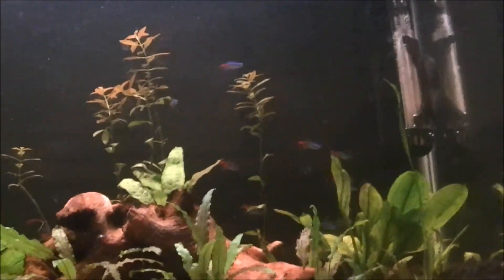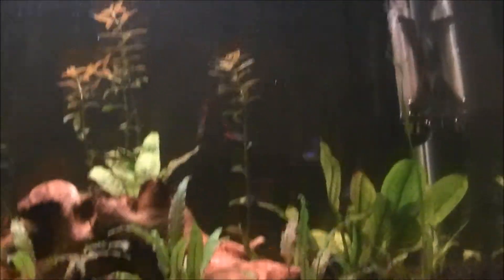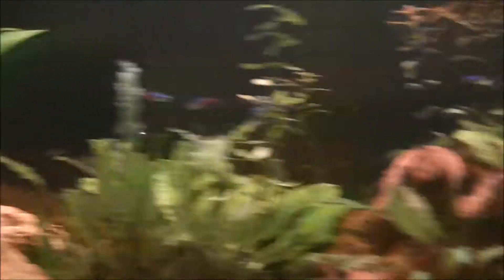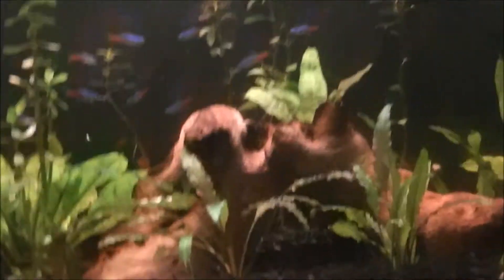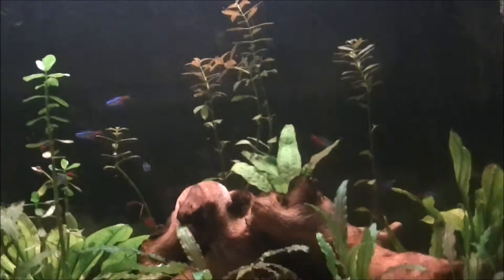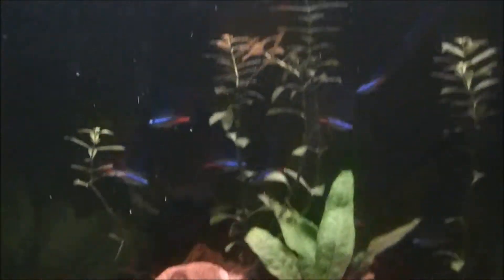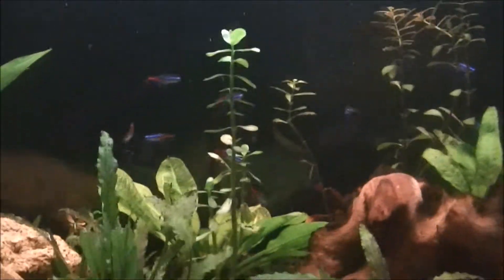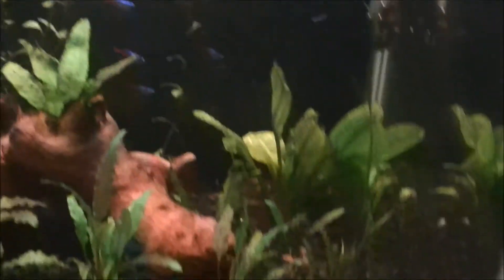Fish Care: Neon Tetra